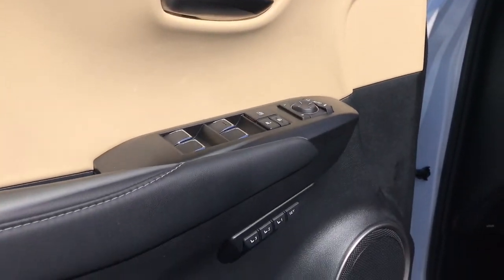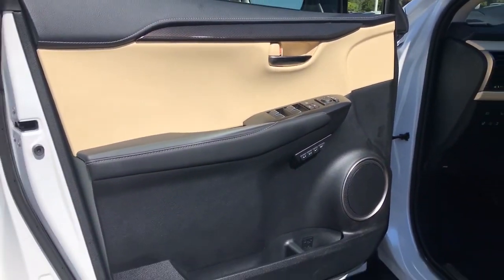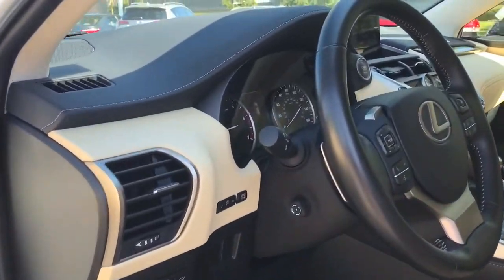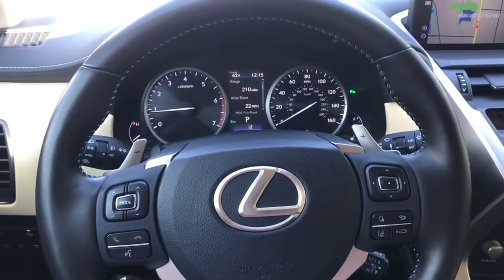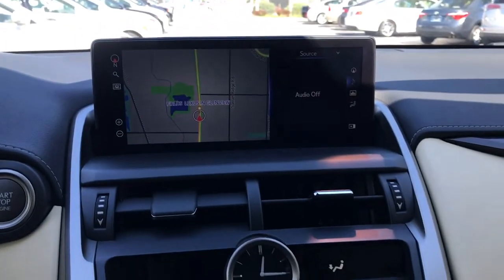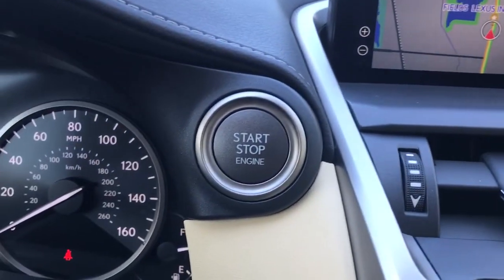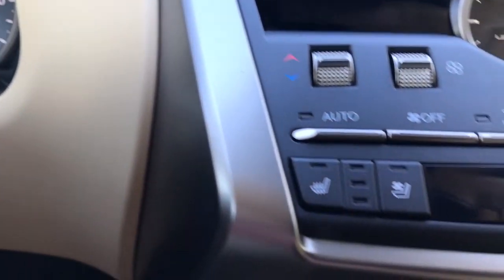2020 Lexus NX Chicago, Glenview, Palatine, DesPlaines, and Evanston, IL L22840A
Eminent White Pearl Used 2020 Lexus NX available in Chicago, Illinois at Fields Lexus Glenview. Servicing the Glenview, Palatine, DesPlaines, and Evanston, IL area.

Fields Lexus Glenview
2000 Waukegan Rd